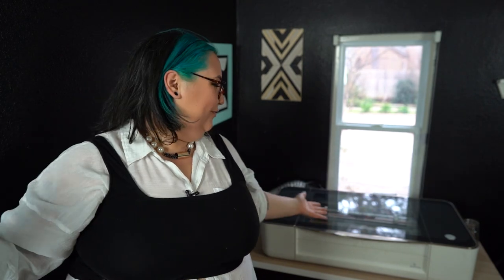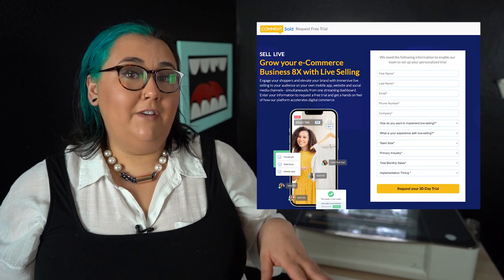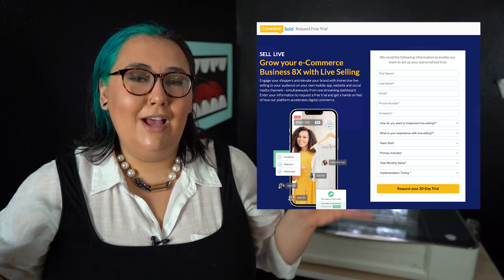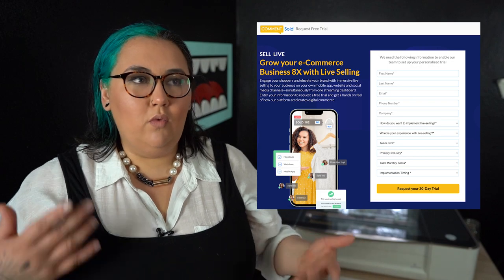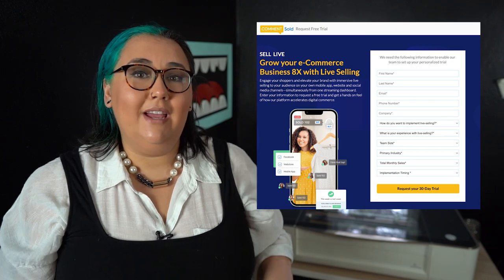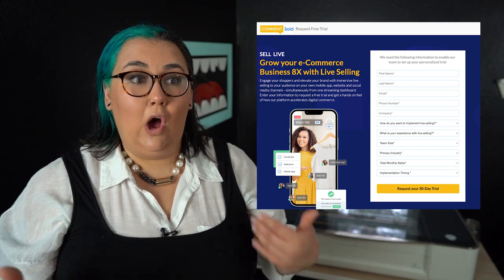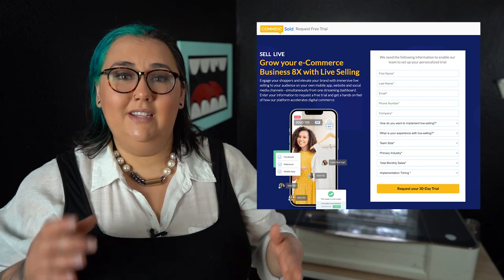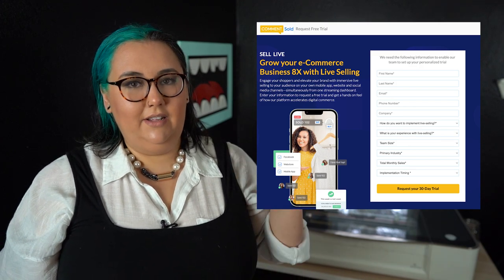How to turn Glowforge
If you wanna make money with your Glowforge I hope these tips help!!
Wanna save up to $500 on a Glowforge? Use this link! Glowforge.com/samcando

Check back for part three of How to turn your Glowforge into Cash